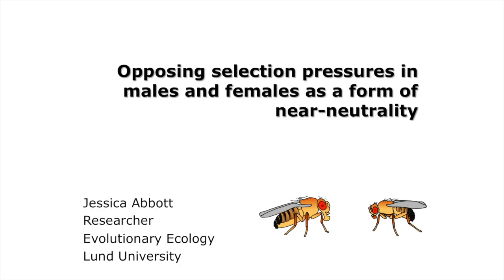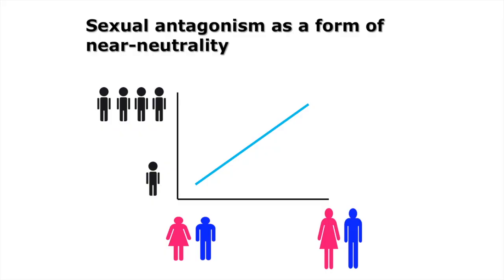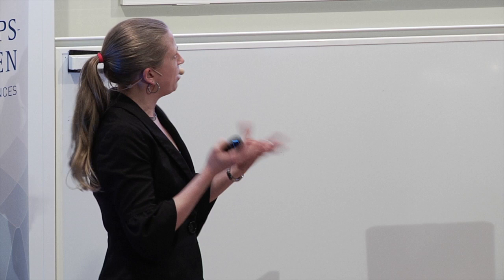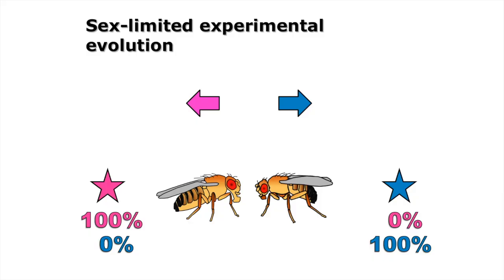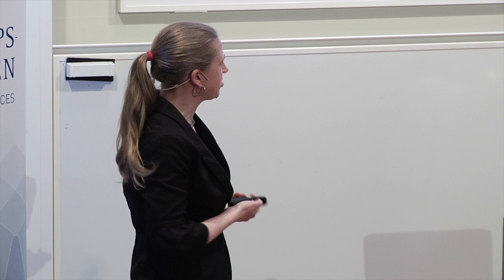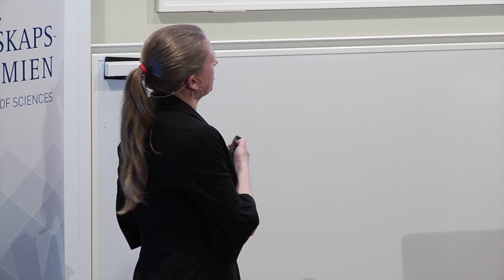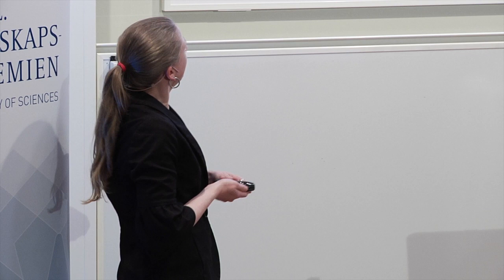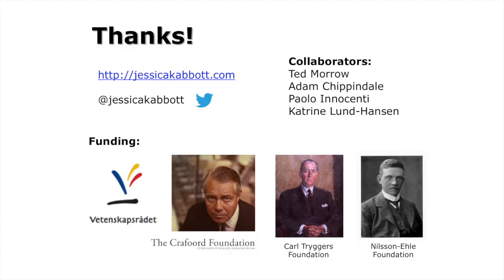Crafoord prize lecture - Jessica Abbott